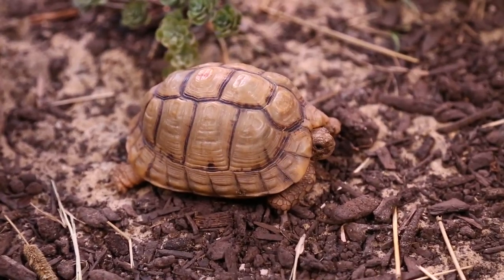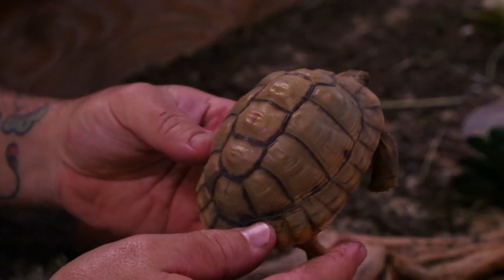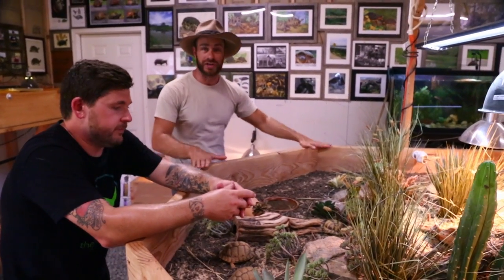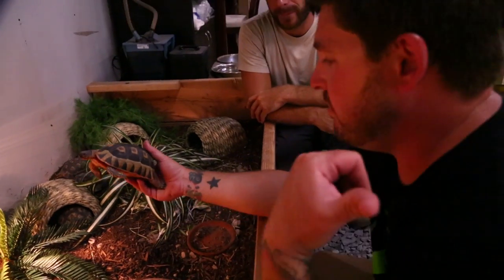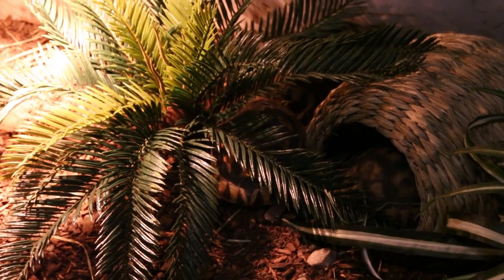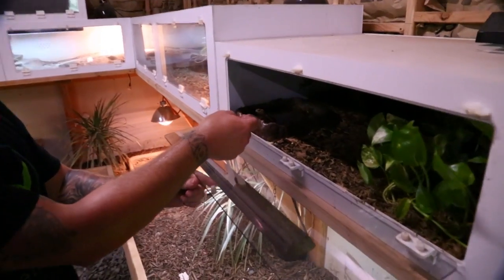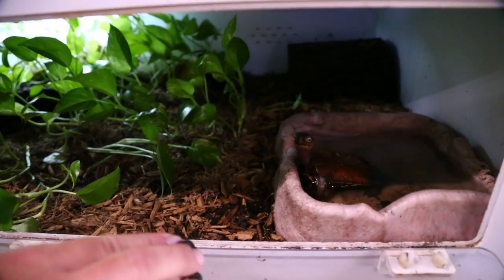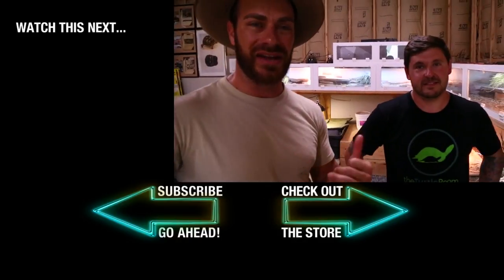Great Indoor Tortoises & Turtles!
Kenan returns to Garden State Tortoise, but this time he's hanging out with Chris Leone in his new indoor turtle and tortoise facility to check out some the very best species you can own as indoor pets including Egyptian Tortoises, Angulate Tortoises & Black-breasted Leaf Turtles.  See these indoor set-ups and enclosures for yourself, but beware you may just want one if you are a true reptile enthusiast!